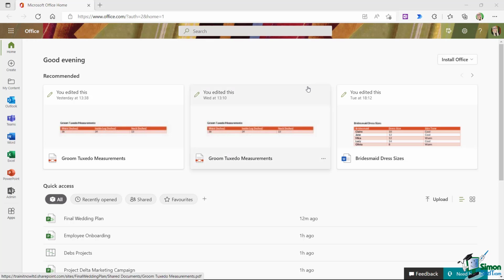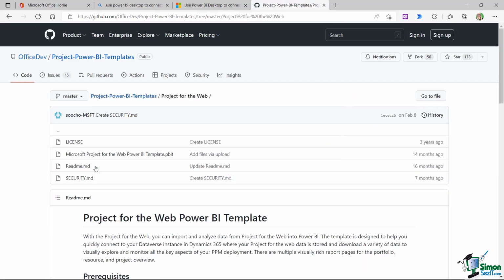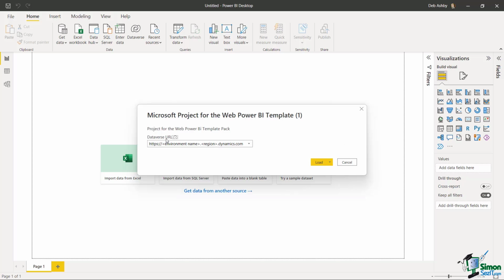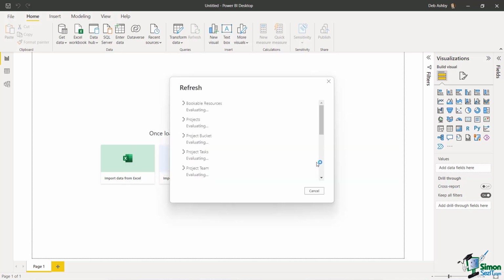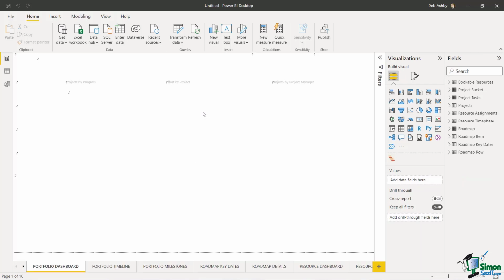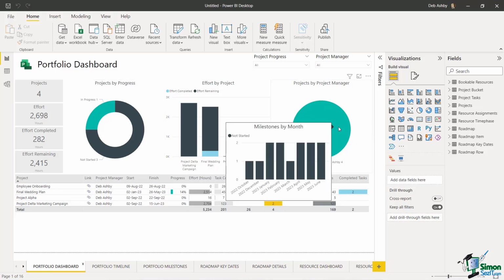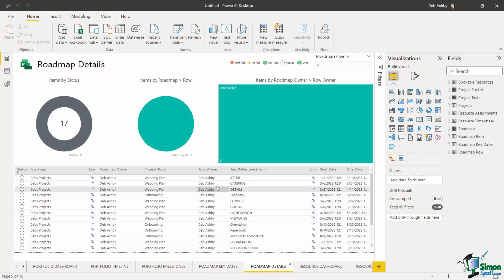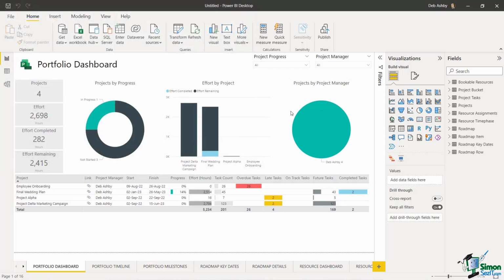How to Connect Project for Web to the Power BI Report Template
In this lesson, we will demonstrate how to connect your Project for the Web data to a Power BI Template to create multiple reports automatically. We will explain the process of downloading a Power BI Template specifically designed for Project for the Web, importing your project data, and generating various reports. These reports provide visualizations and insights into your project data, including portfolio dashboards, timelines, milestones, key dates, resource assignments, and more, simplifying the reporting process without manual effort.